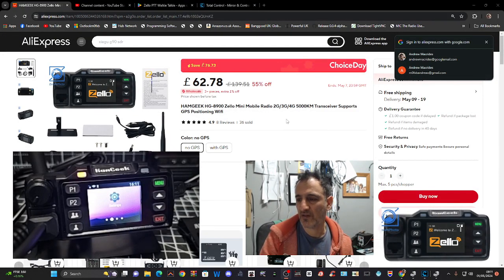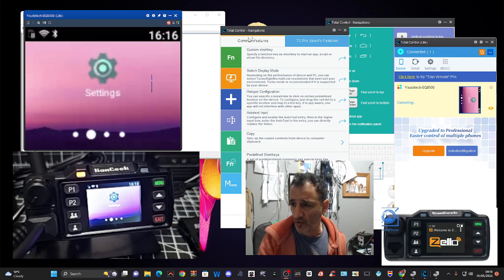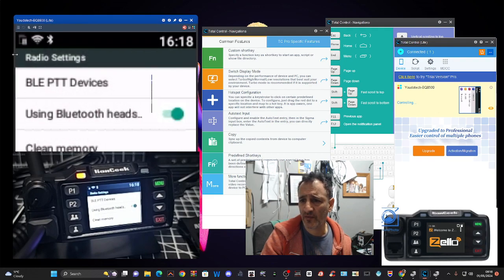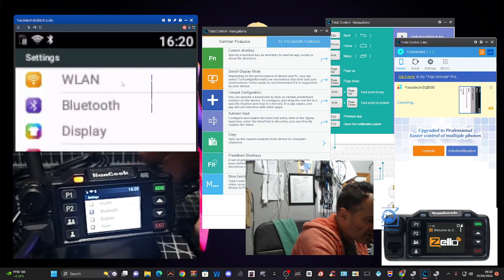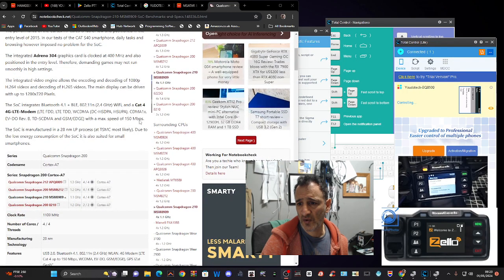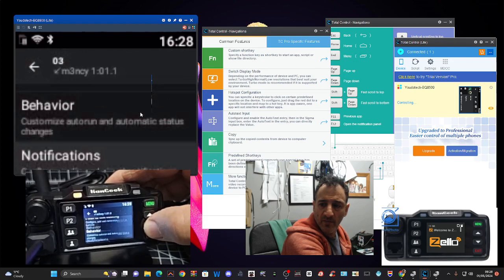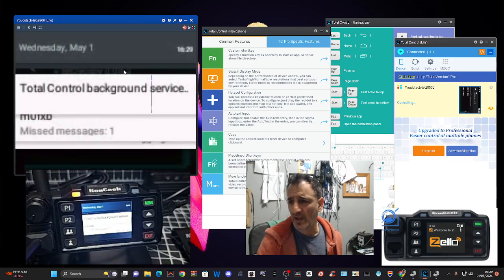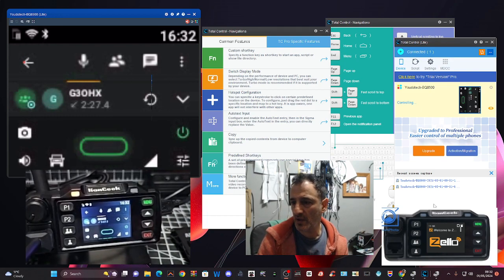HAMGEEK NETWORK RADIO USING TOTAL CONTROL - WINDOWS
ALIEXPRESS PURCHASE